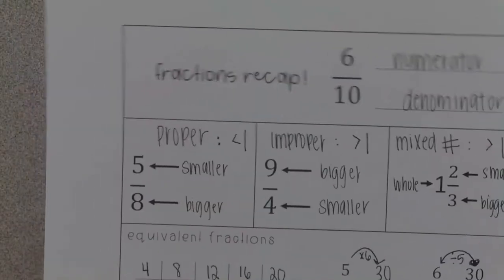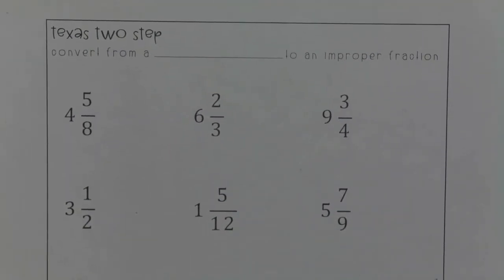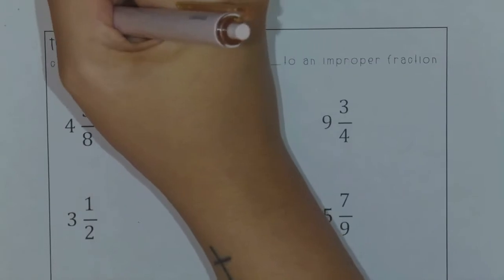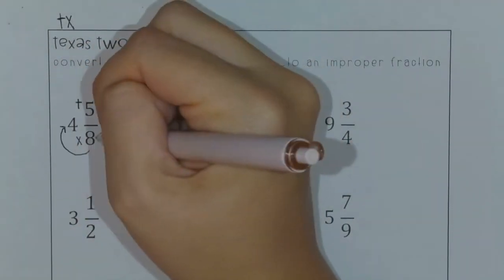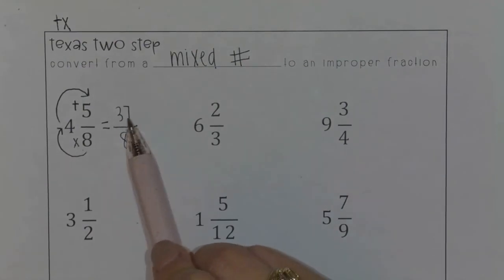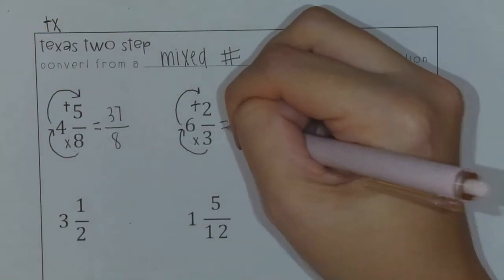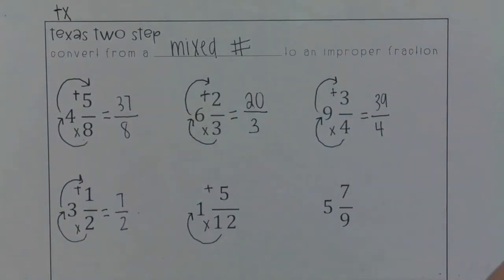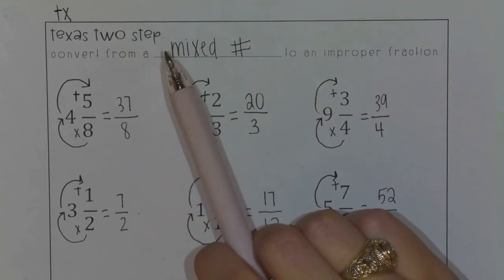Mixed Number to Improper Fraction